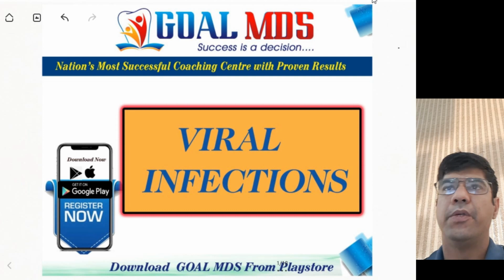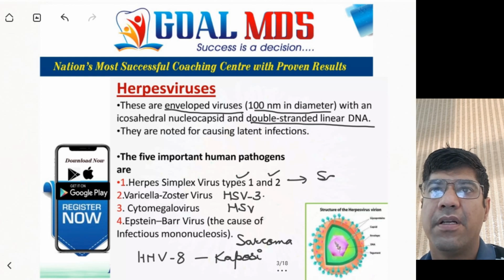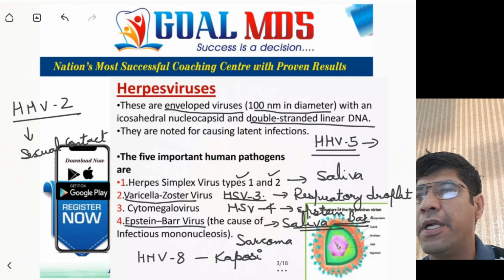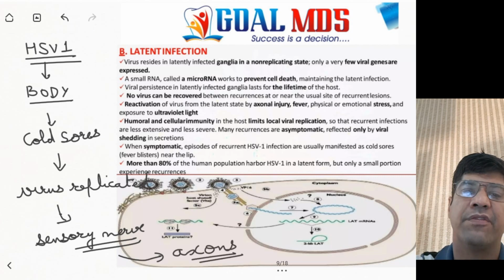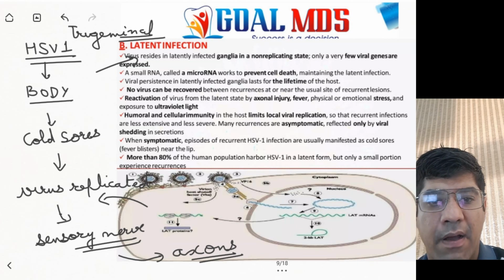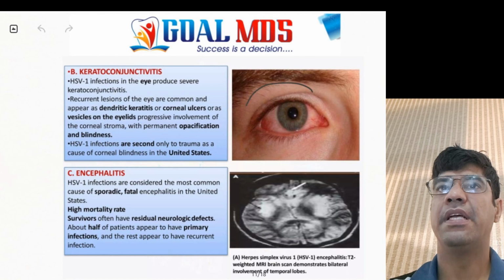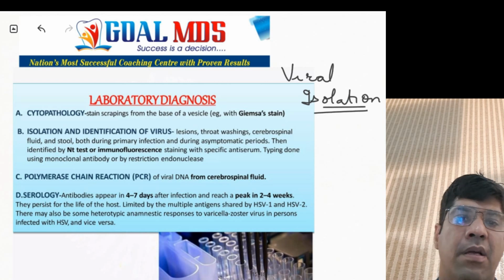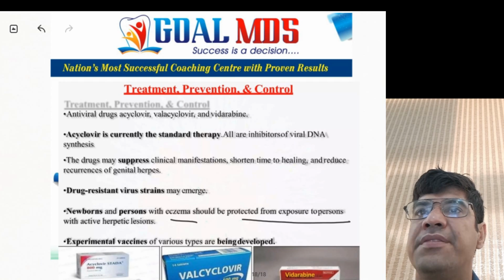HERPES SIMPLEX TYPE 1 AND 2